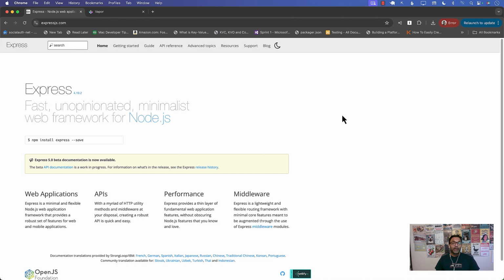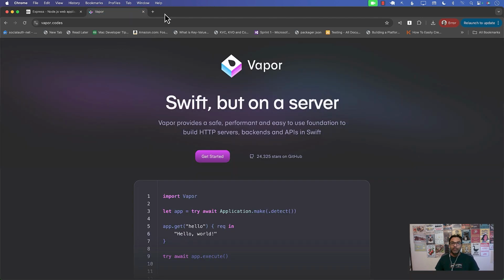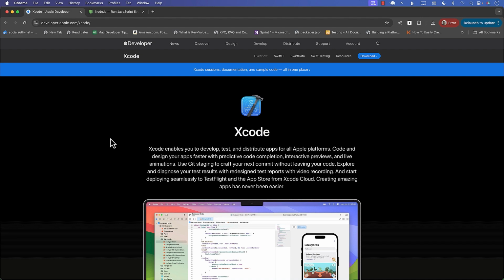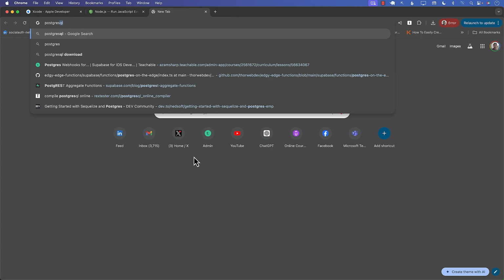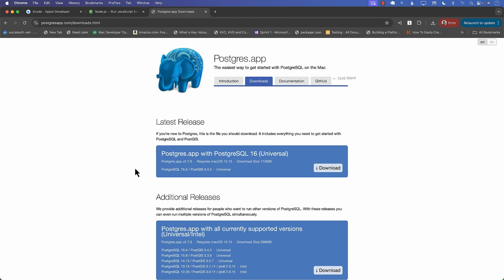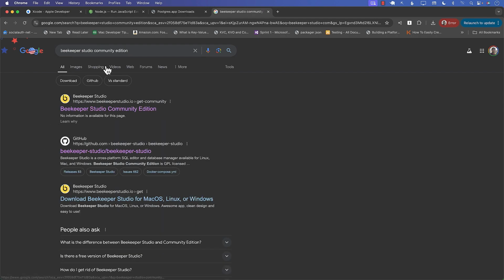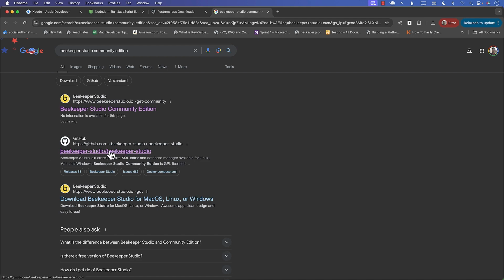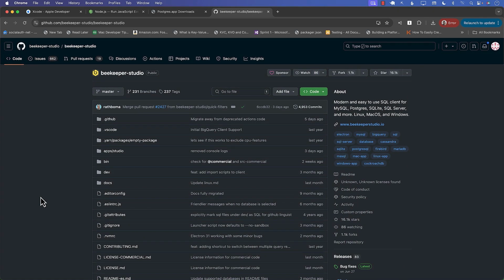Full Stack Development Using SwiftUI, NodeJS and Postgres - Part 1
Welcome to the first video of our course on building Full Stack applications with SwiftUI, Node.js, and Postgres. In this video, you'll learn how to set up Node.js, Postgres, and BeeKeeper for your project. I'll walk you through the simplest way to install all the necessary tools and frameworks, ensuring you're ready to dive into full stack development quickly and efficiently.